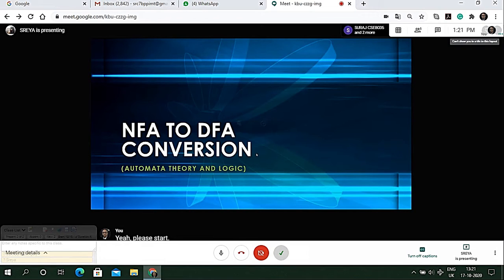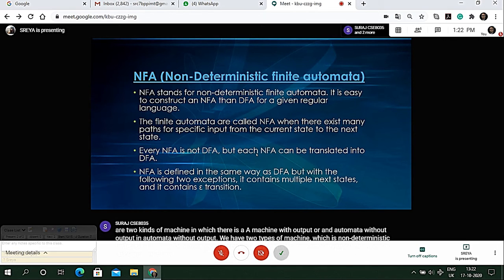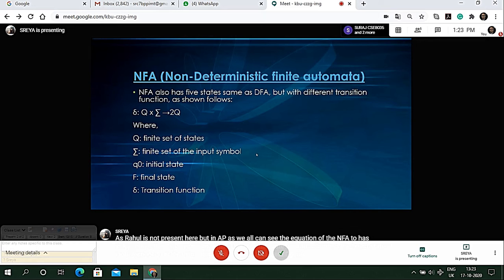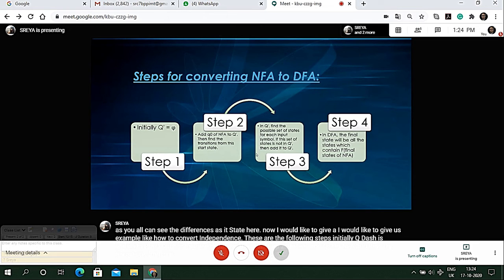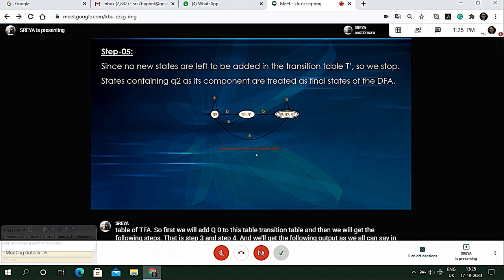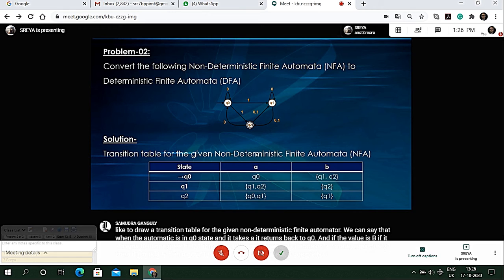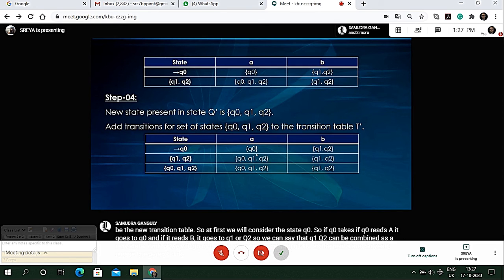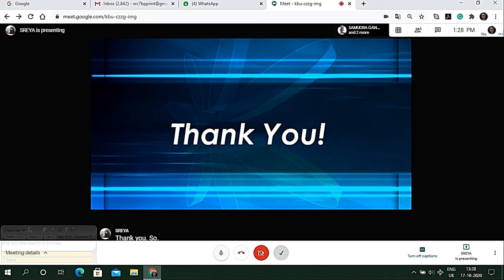NDFA DFA Shreya Rahul Samudra Suraj 17-Oct-20